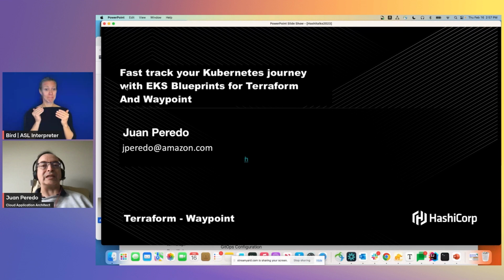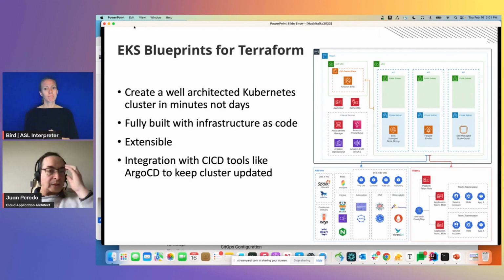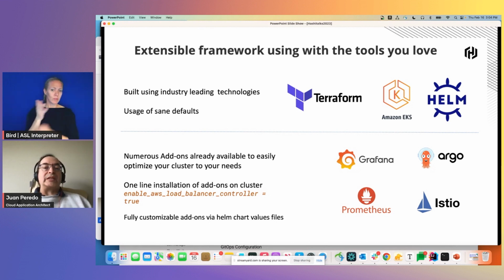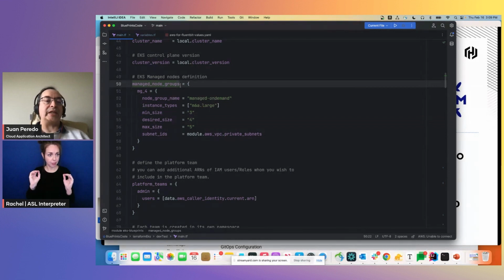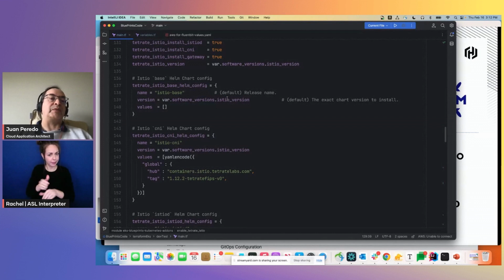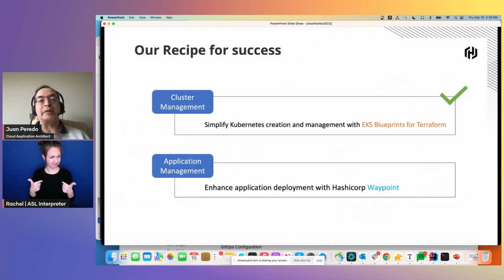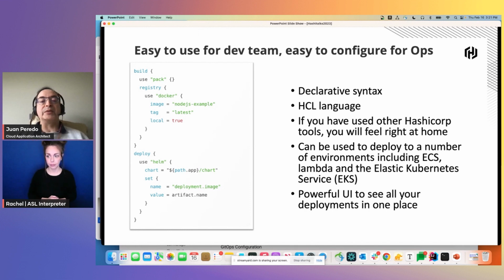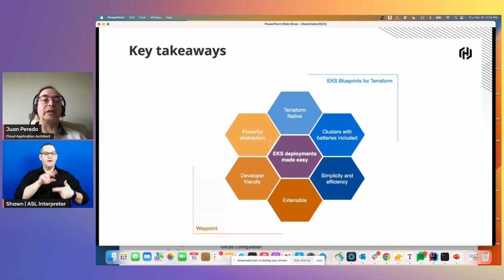Fast Track your Kubernetes journey with EKS Blueprints for Terraform and Waypoint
Kubernetes has revolutionized the way we manage applications at scale. However, creating a Kubernetes cluster and deploying an application to the cluster can be a complex and time-consuming process. But it doesn’t have to be that way. In this session, we’ll explore how we can use EKS Blueprints for Terraform to quickly create a Kubernetes cluster with batteries included (observability, policy as code, secret management, etc ). We’ll also explore how to easily deploy an application to the cluster using Waypoint.